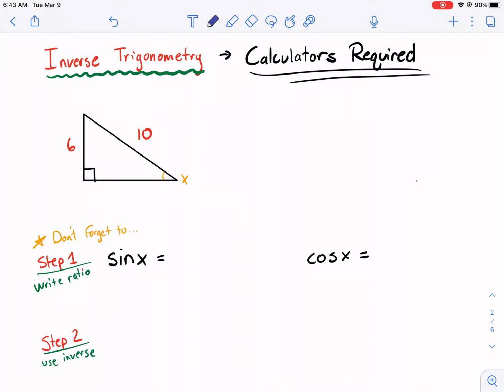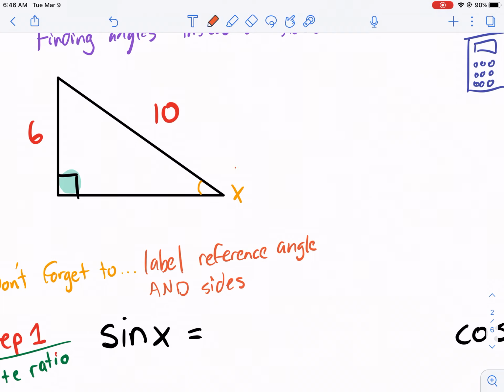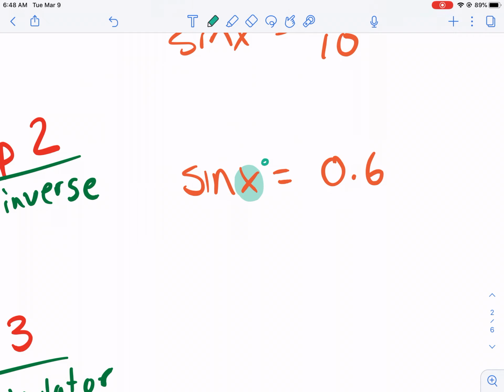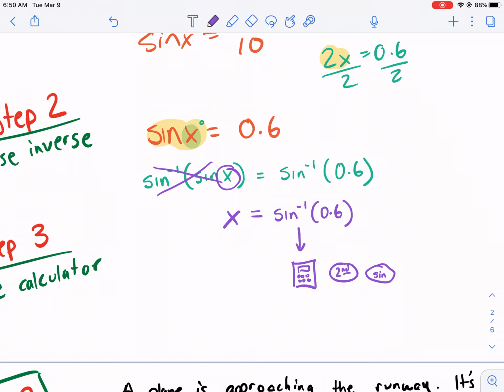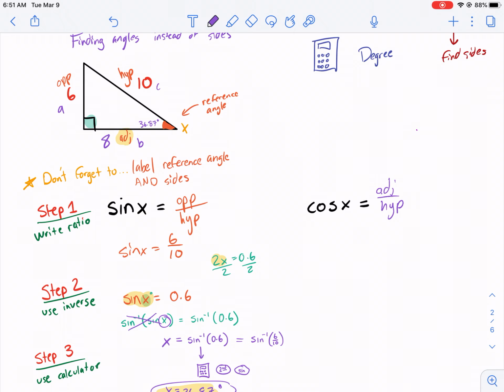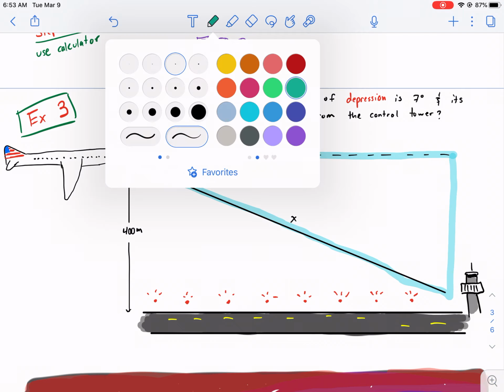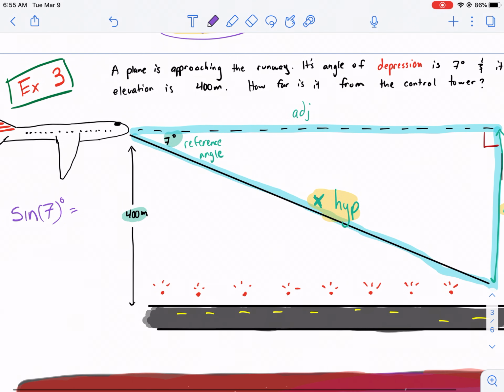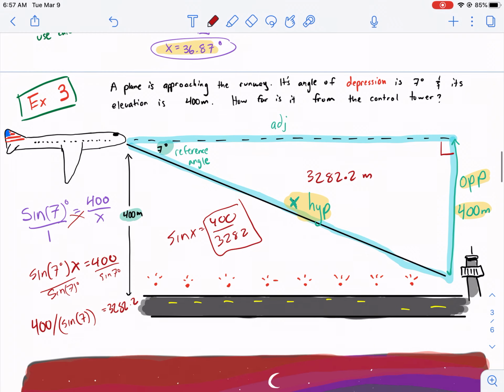Geometry with Mr. West | Chapter 8.3 Video Notes Part 3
Inverse trigonometry, inverse sine, cosine, tangent, angle of depression, using trigonometry to solve for missing sides, and trigonometry word problems